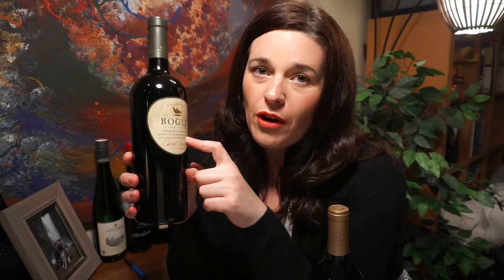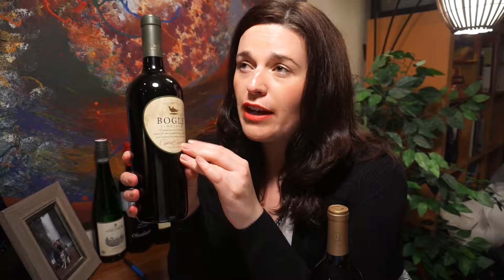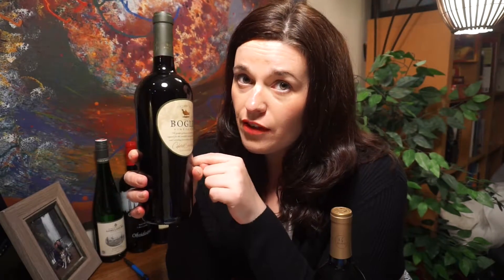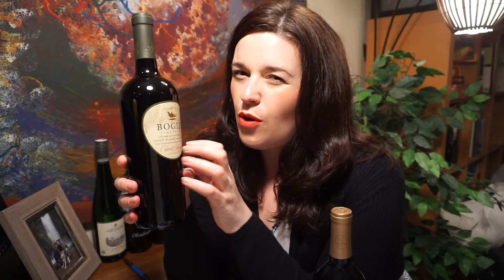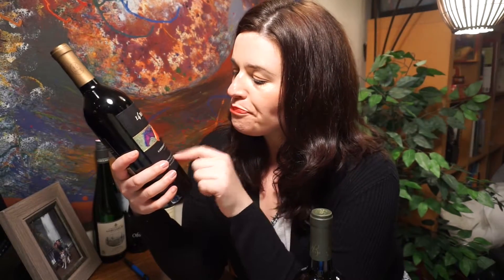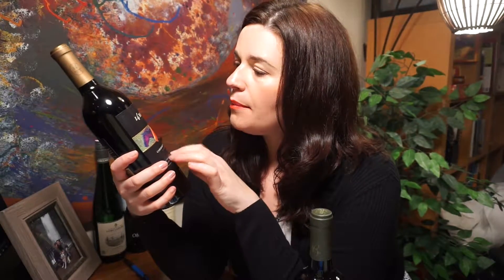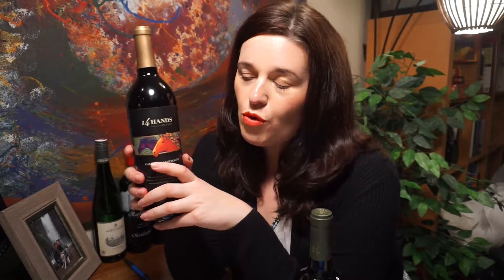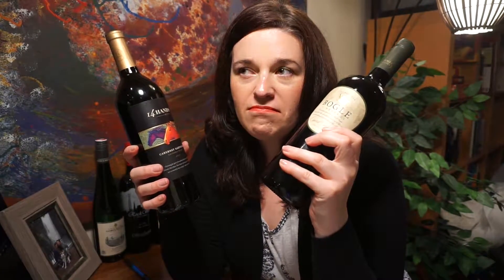First Impressions | $11 Cabernet Sauvignons (BOGLE and 14 HANDS)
Watch me try two affordable Cabernets!

Wines Mentioned
Bogle Vineyards - Cabernet Sauvignon

Midori Harris
3145 Geary Blvd. #314